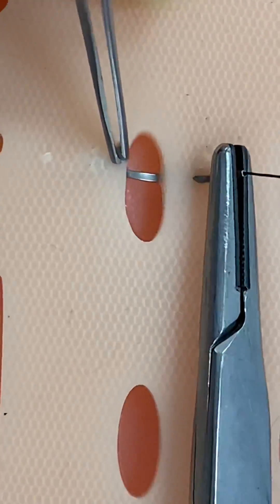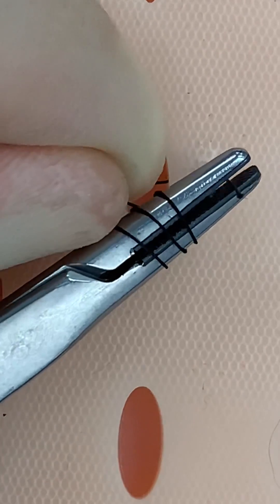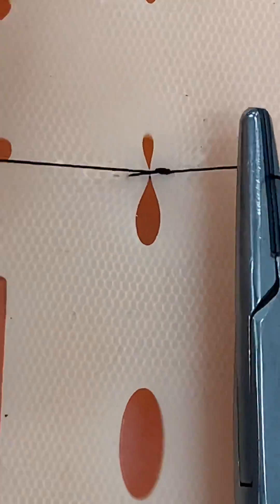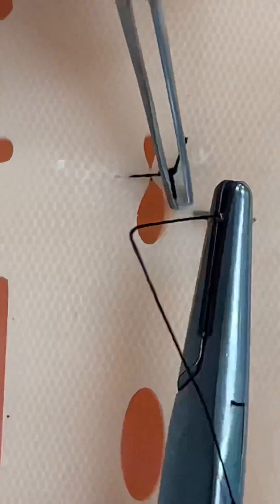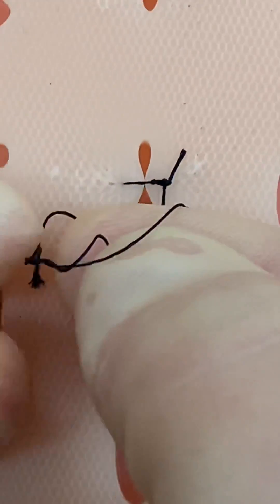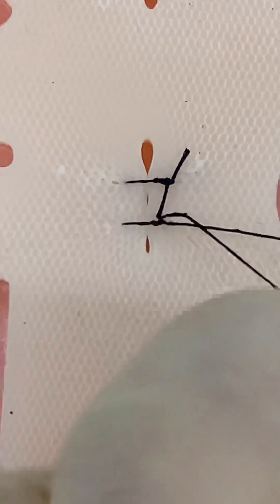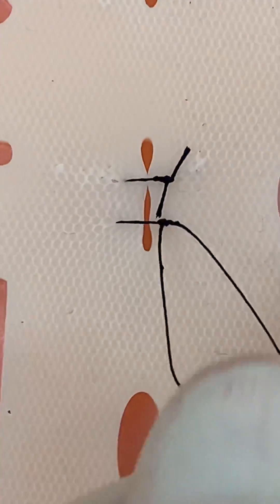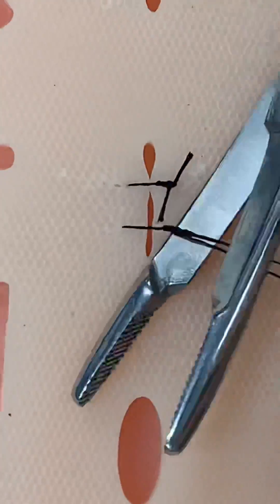Why Surgeons Instrument Tie 🛠️